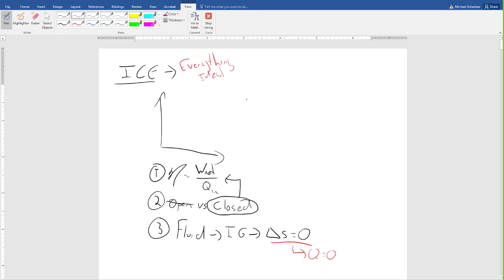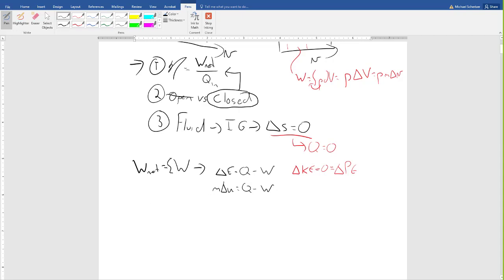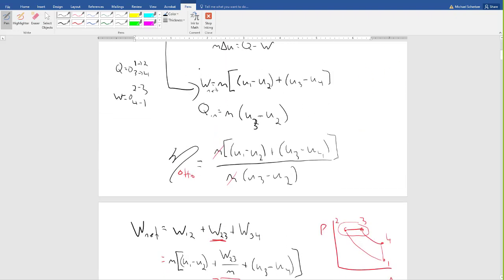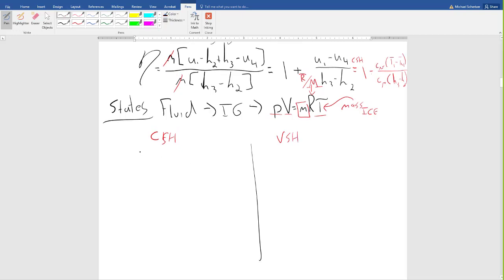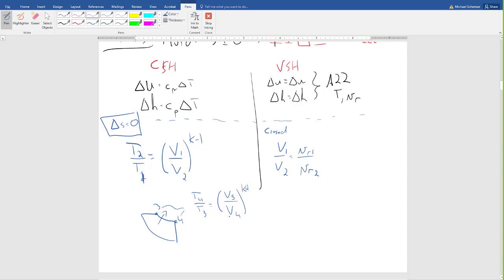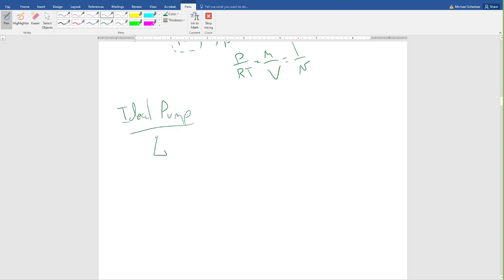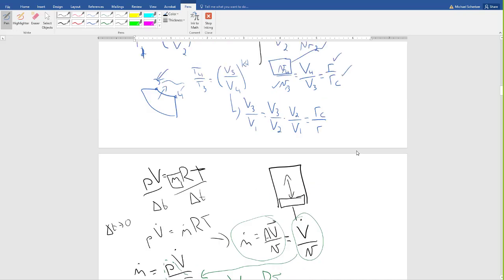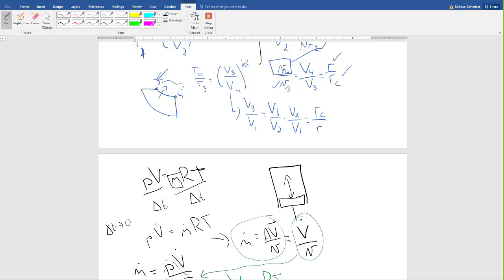2208 SummerThermoL40 Live Exam Review ICE Engines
At the end of the semester, I ask students to bring hard problems in to class so they can see how I would work through them.

In this class, we didn't have a specific question submitted so I went over a general idea of how we solve ICE questions. I then fielded open questions for the last 10 - 15 minutes of the class.